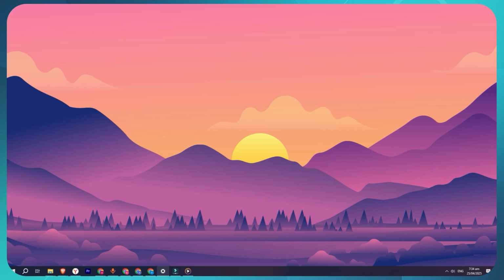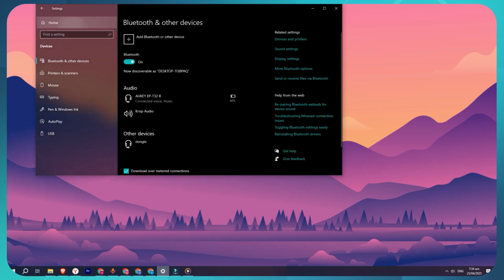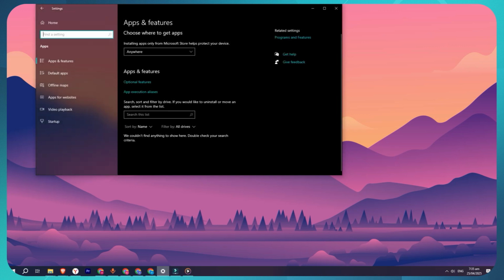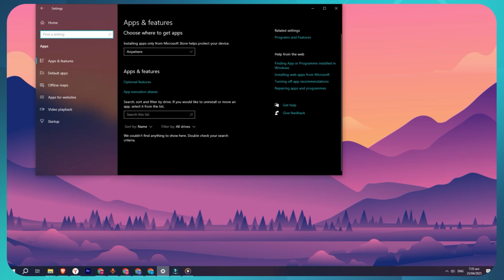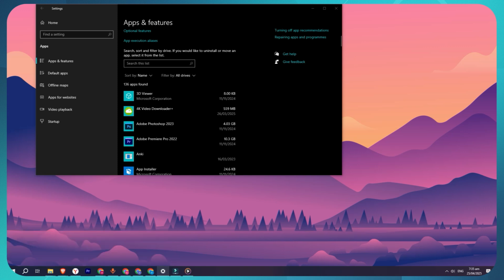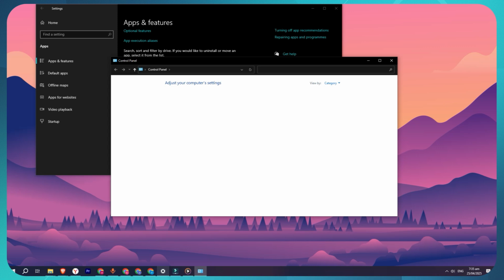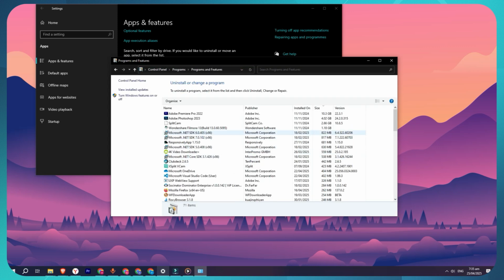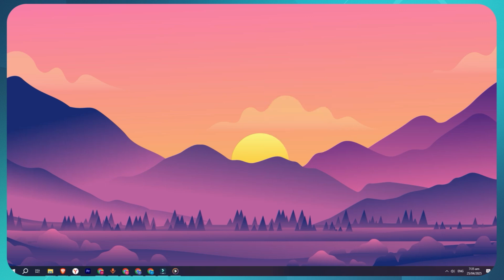How to Uninstall Apps on Windows 10 - Full Guide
Thank you! How to Uninstall Apps on Windows 10 - Full Guide

In this video, we’ll show you how to uninstall apps on Windows 10 quickly and easily. Whether you’re trying to free up space, remove unwanted software, or fix performance issues, this step-by-step guide will walk you through the entire uninstallation process. Learn the best ways to remove apps using both the Settings menu and Control Panel.

Uninstalling apps on Windows 10 can help boost your system’s speed and declutter your device. In this guide, we’ll cover multiple methods, including how to uninstall apps through the Start menu, how to use Control Panel for older programs, and how to remove stubborn apps that won’t go away. We’ll also share tips on identifying which apps you can safely uninstall to optimize your PC.

By following this tutorial, you’ll be able to manage your installed apps more effectively and keep your system running smoothly. Whether you're dealing with bloatware or just want to clean up unused programs, this guide makes the process simple for everyone—even beginners.

Drop your questions in the comments, and we’ll get back to you!

4o